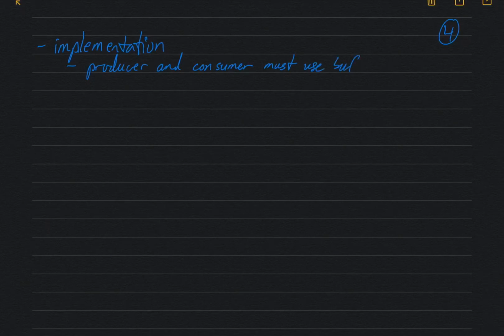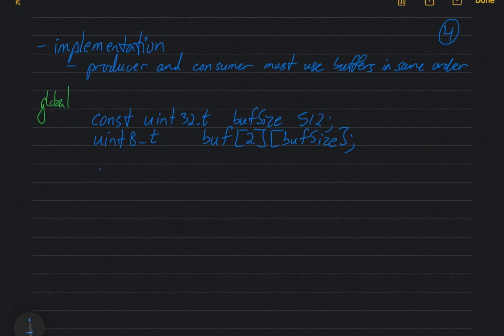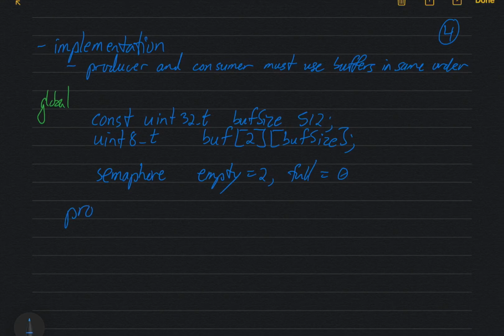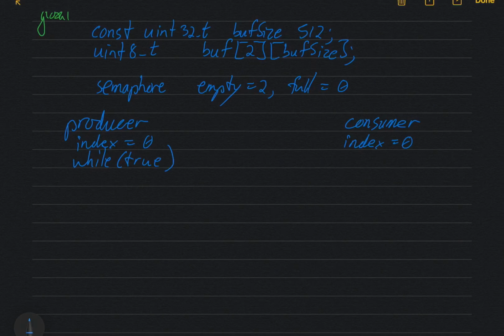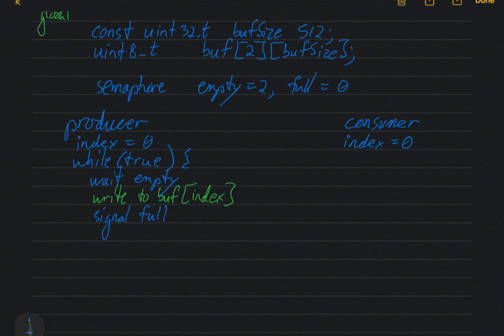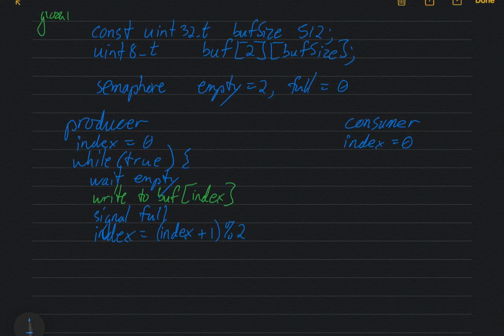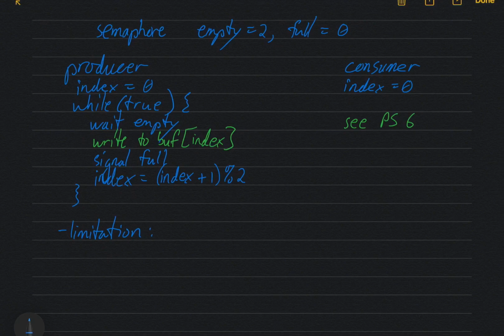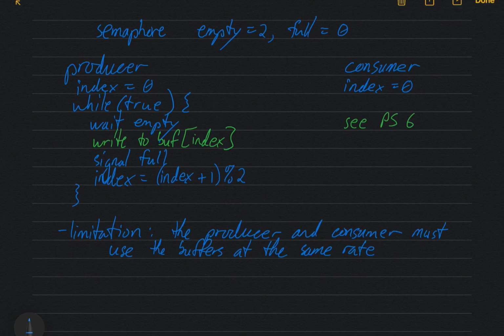Comm page 4